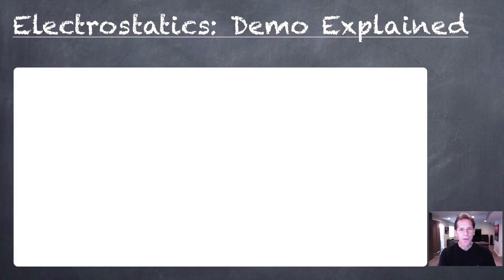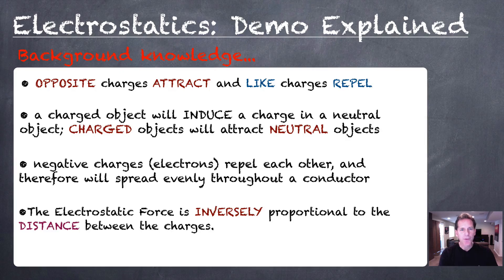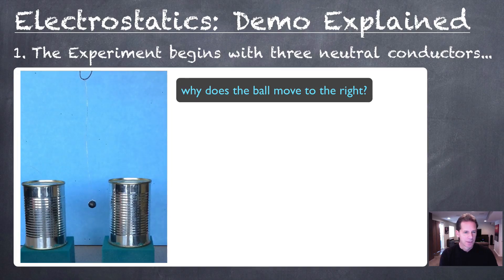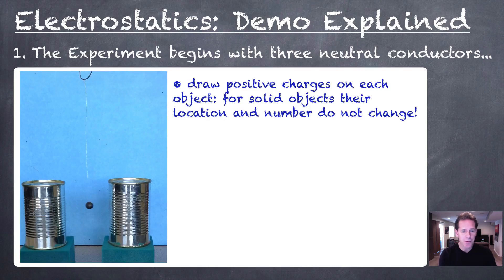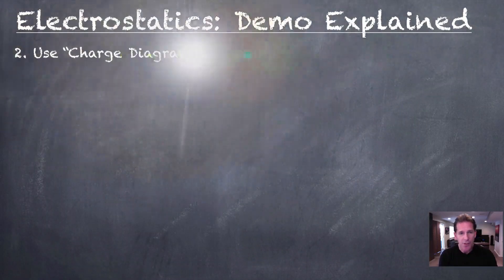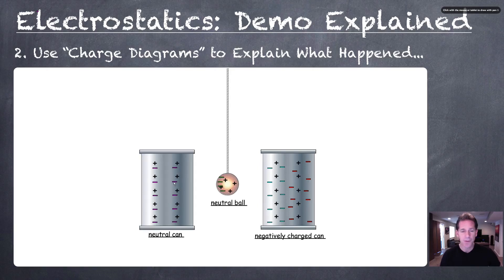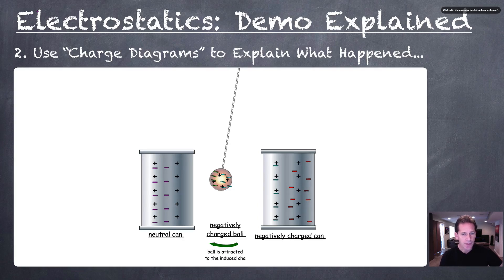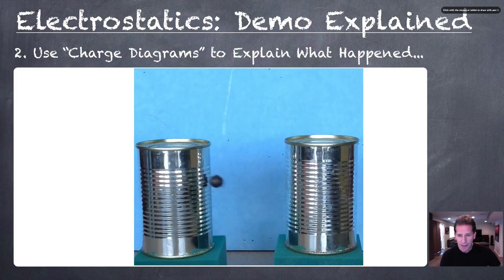3. An Electrostatics Demonstration Explained...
An illustration of how to use a "charge diagram" to explain what happens when charged objects interact.  This screencast can act as an answer key for the assignment provided in class.  Note: attempt the assignment before watching this video!